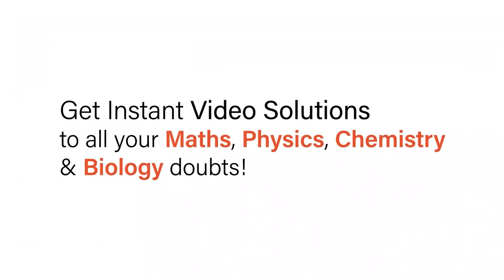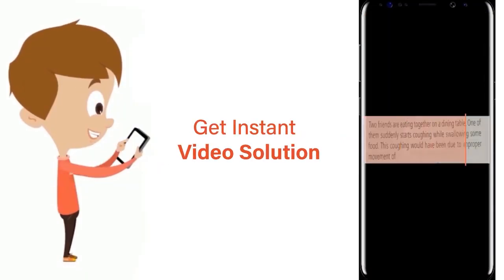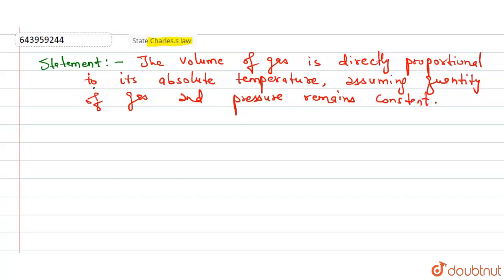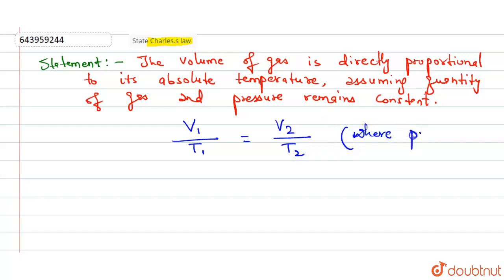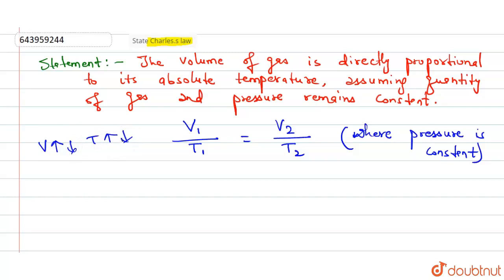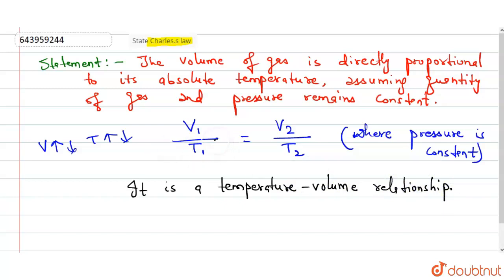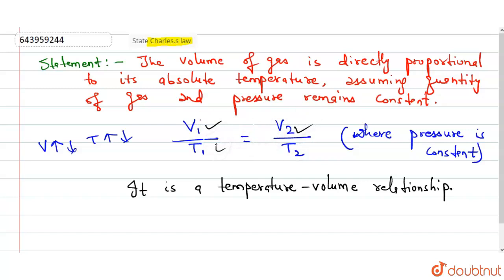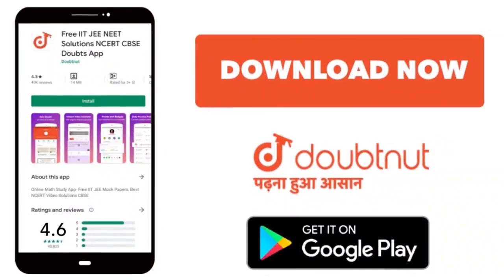State Charles.s law | 9 | STUDY OF GAS LAWS | CHEMISTRY | ICSE | Doubtnut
State Charles.s law
Class: 9
Subject: CHEMISTRY
Chapter: STUDY OF GAS LAWS
Board:ICSE

👉 Have Any Query? Ask Us.